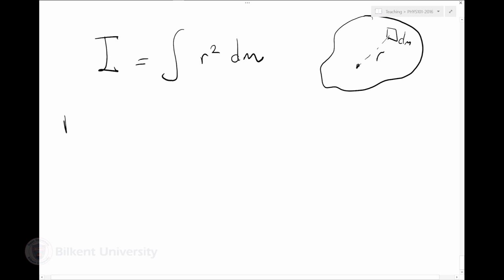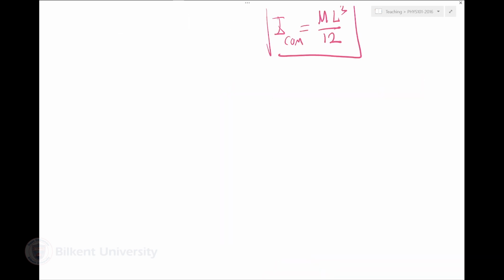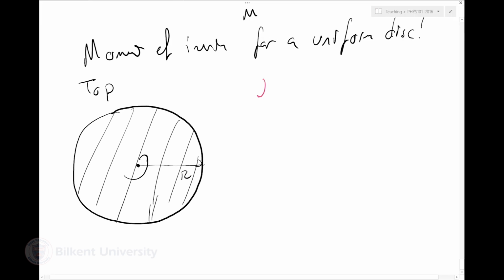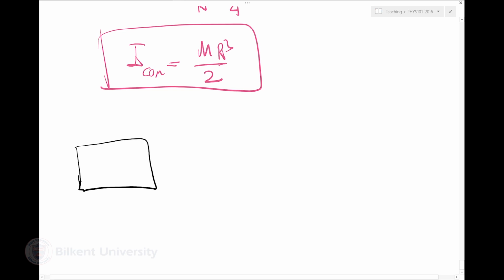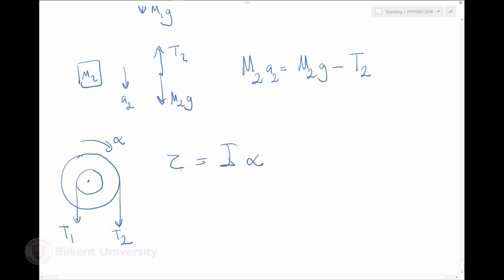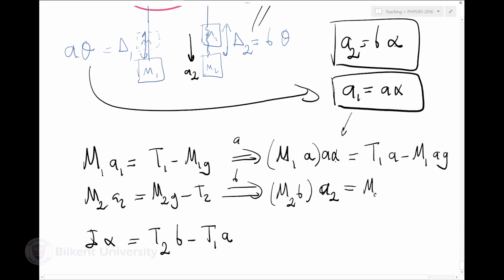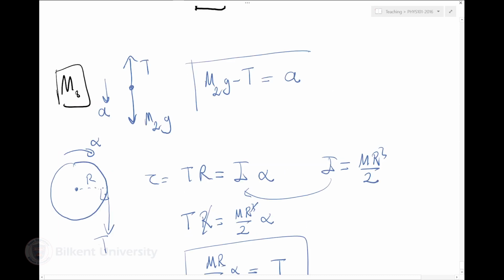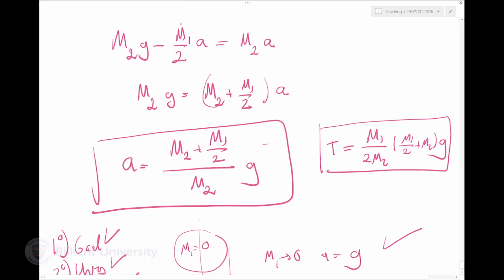"Moment of Inertia" - General Physics I (PHYS 101) - Lecture 26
Lecture 26: Moment of Inertia